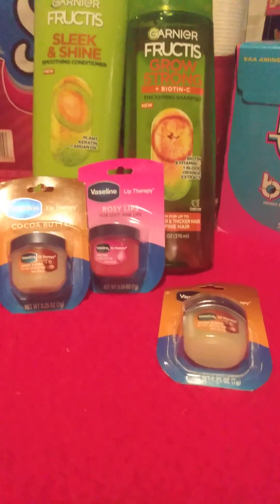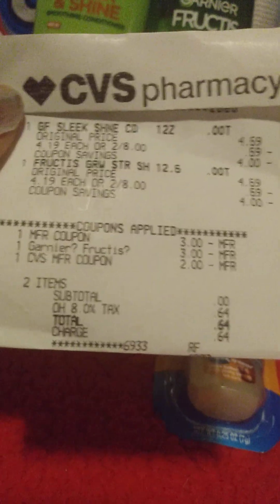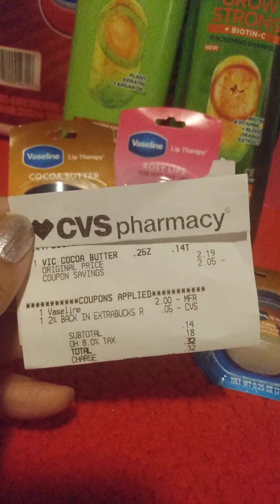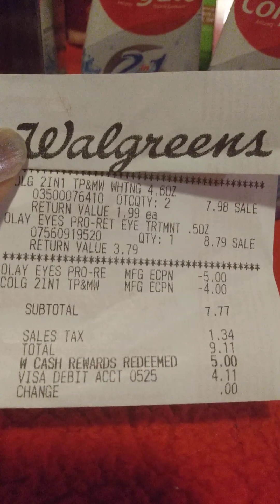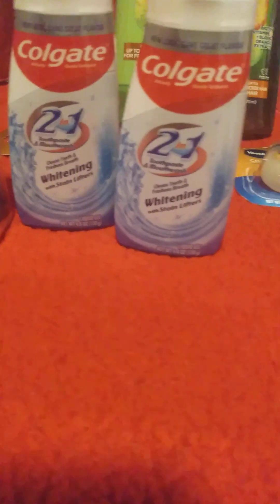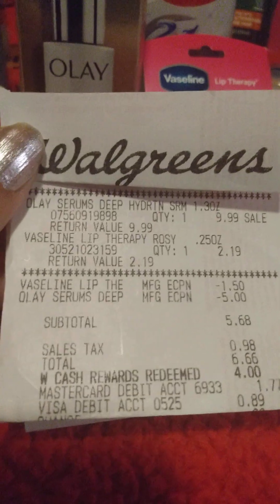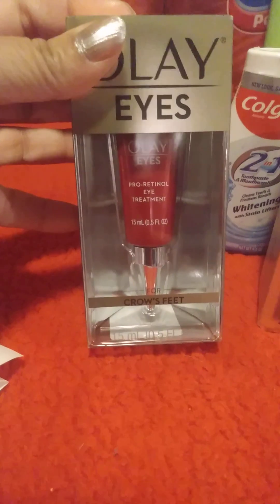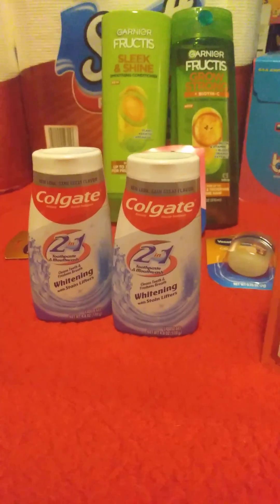.32 cent Vaseline at CVS and Walgreens couponing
cvs couponing haul and Walgreens couponing haul